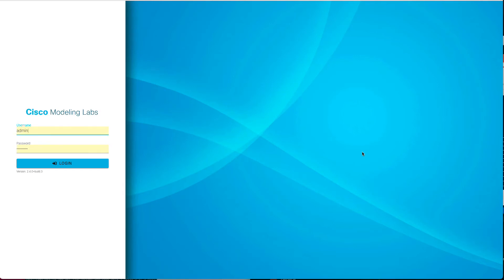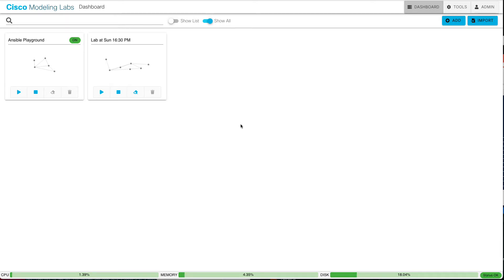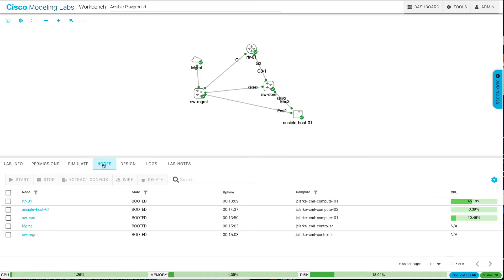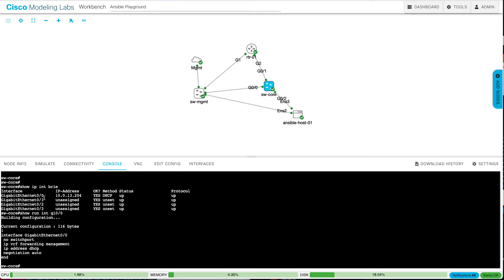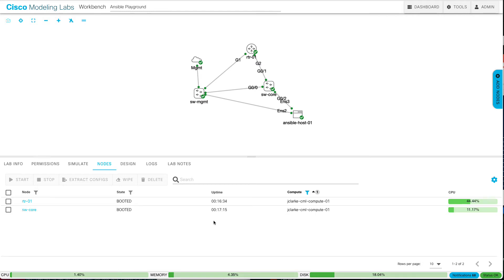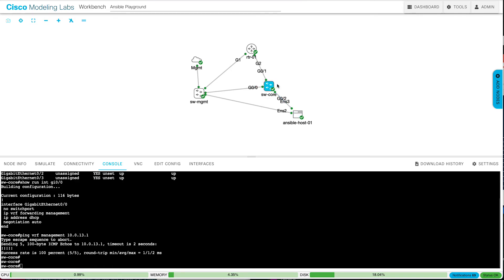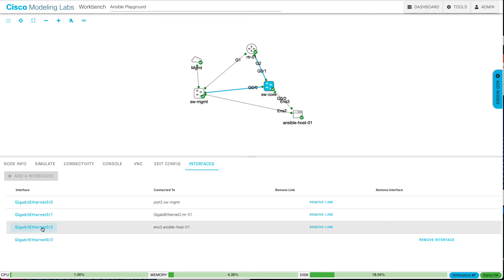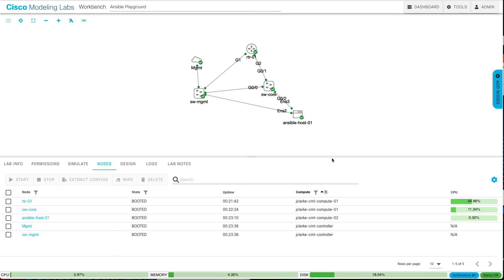CML 2.4 Feature Walkthrough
A quick(ish) video walkthrough of the new features in Cisco Modeling Labs 2.4.